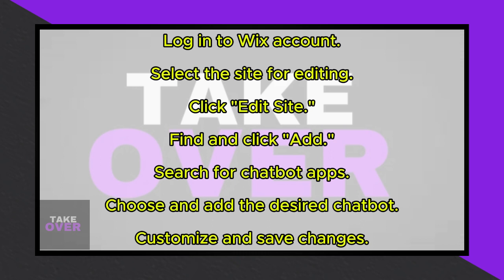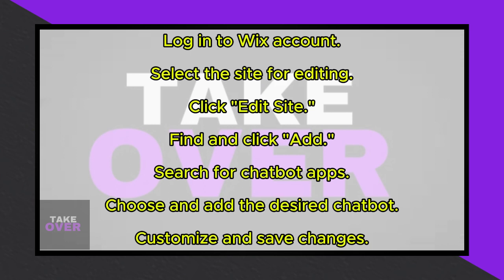HOW TO ADD AN AI CHATBOT TO WIX WEBSITE 2024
In this comprehensive guide, we'll walk you through the process of adding an AI chatbot to your Wix website in 2024. You don't need to be a tech guru to accomplish this – our easy-to-follow steps will have your website chatting away in no time!

0:00 INTRO
0:04 TUTORIAL